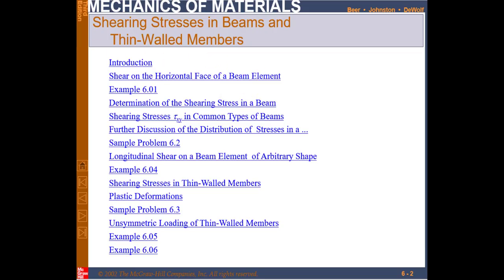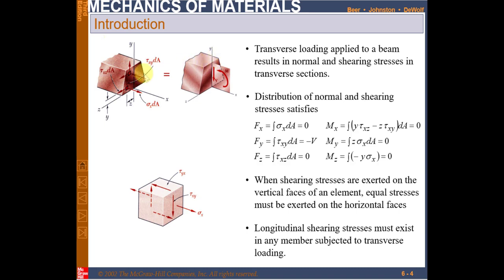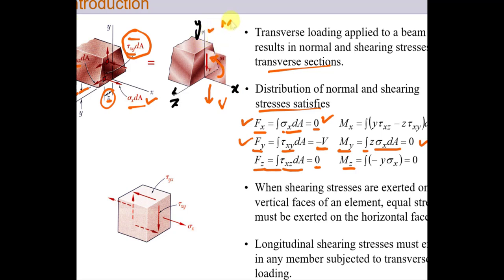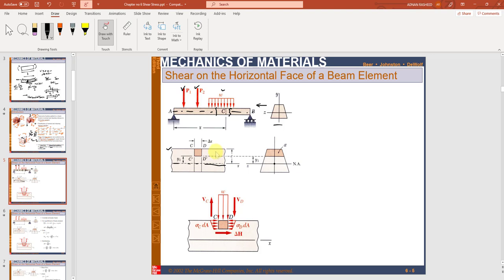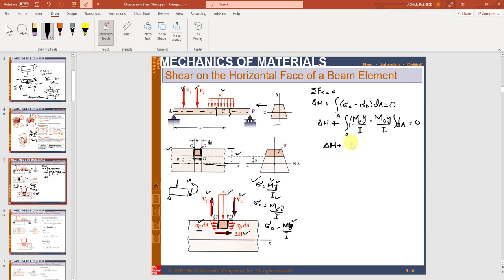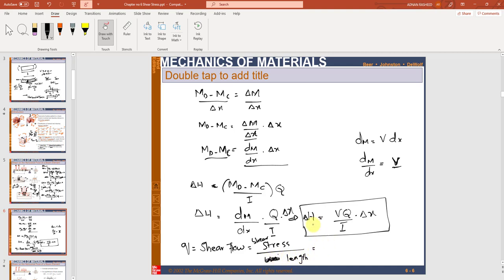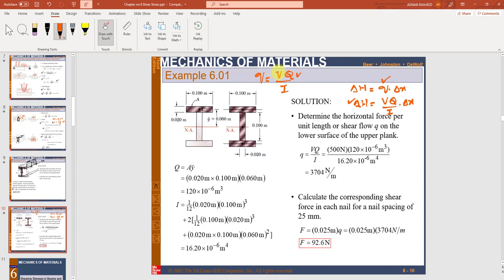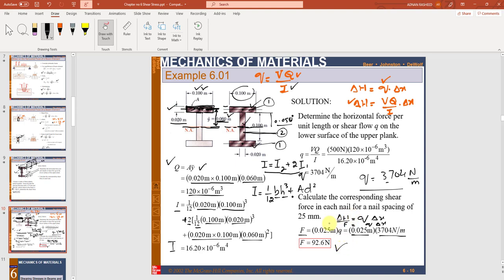Shearing Stresses in Beam and Thin Walled Members | CHAPTER 6 | PART 1 | Mech of materials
Mechanics of Materials Lectures
MOM | Chapter 6 |Shearing Stresses in Beam and Thin Walled Members  PART 1 | Engr. Adnan Rasheed
CHAPTER 6 : Shearing Stresses in Beam and Thin Walled Members  PART 1
Topic : Shear on Horizontal Face of a Beam Element
Relevant Example Problem
260 Problem solutions of all chapter of  Mechanics of Materials by Beer & Jhonston